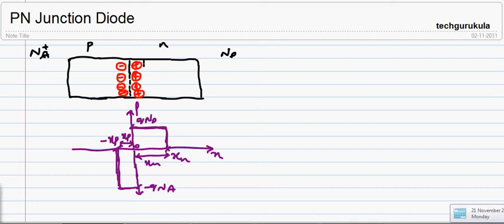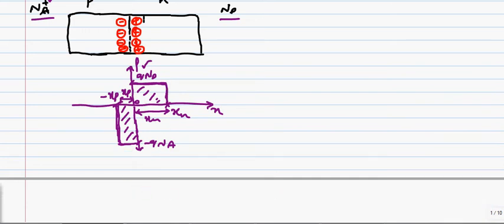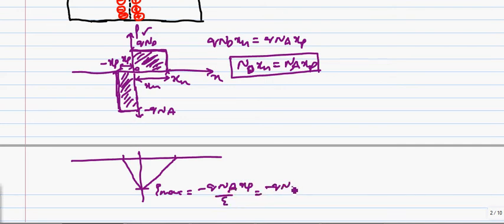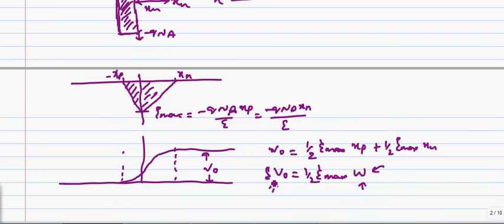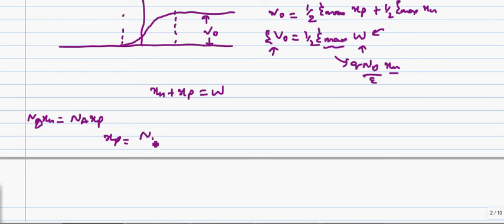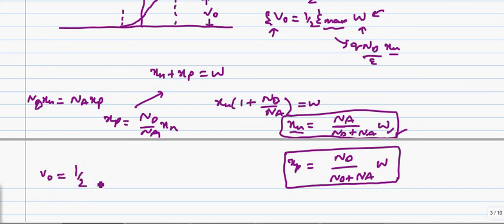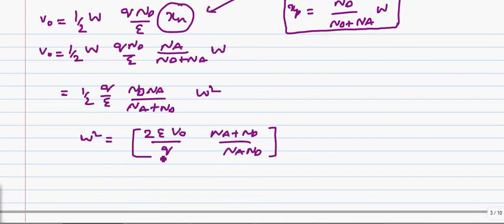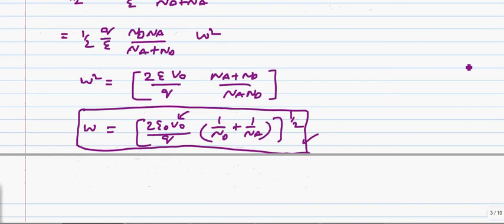Diode 4 depletion width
Depletion region width of a pn junction diode is discussed and derived in this video